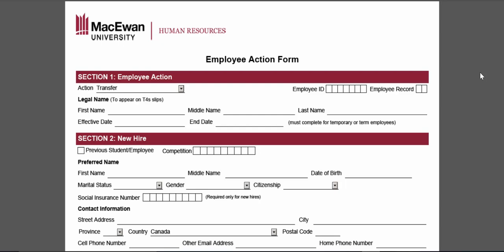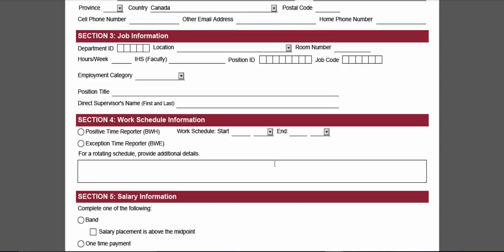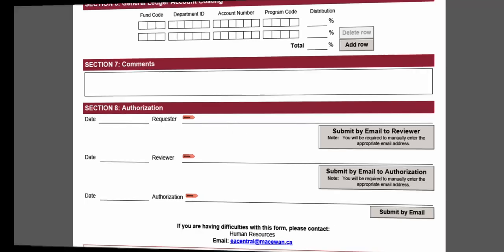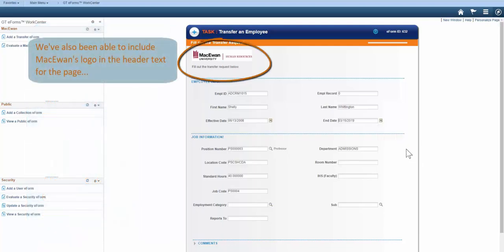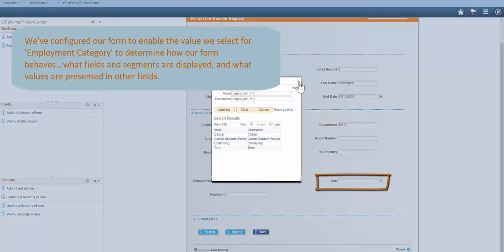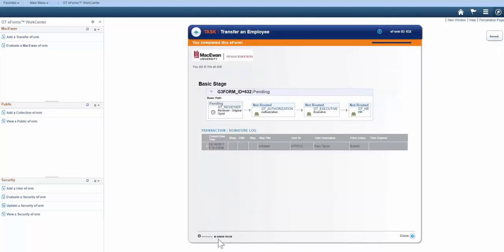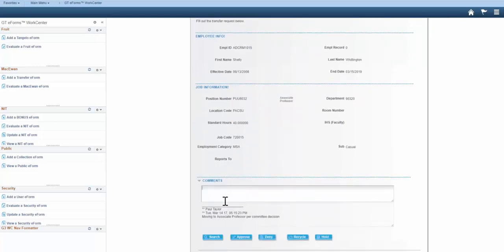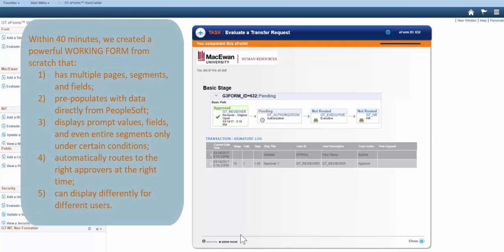Quick eForms for PeopleSoft LIVE! - MacEwan University Employee Transfer form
For our Houdini's Challenge conference series, we asked conference attendees to submit manual forms for us to create LIVE as powerful, intelligent, PeopleSoft-based eForms during our 50-minute sessions.

This video features an Employee Transfer form for MacEwan University that we created during a conference session. It demonstrates the form that we built, as well as the functionality that we were able to setup in only 40 minutes, including pre-population of data, conditional segment and field behavior based on business rules, and approval routing...all within PeopleSoft. Check it out!